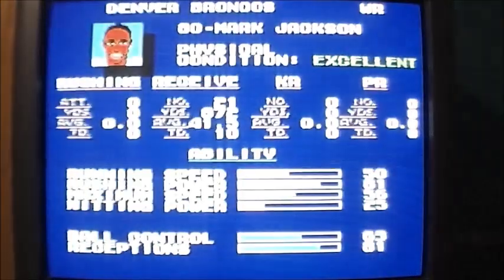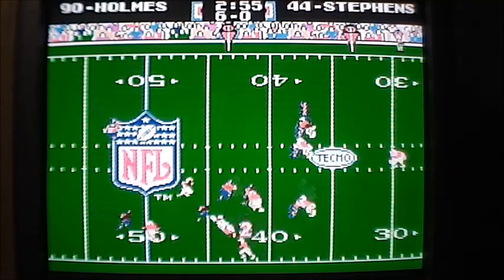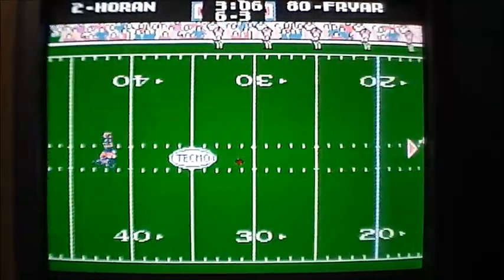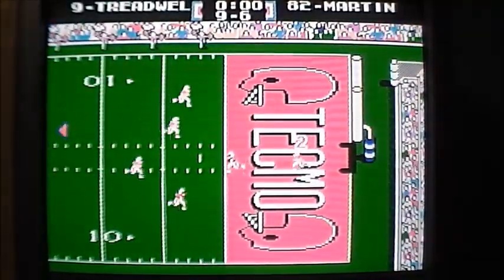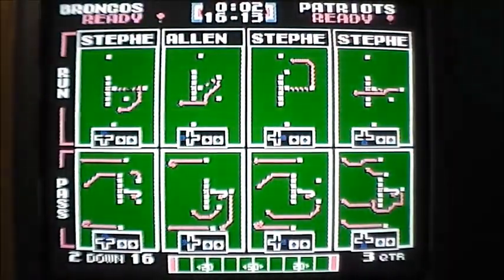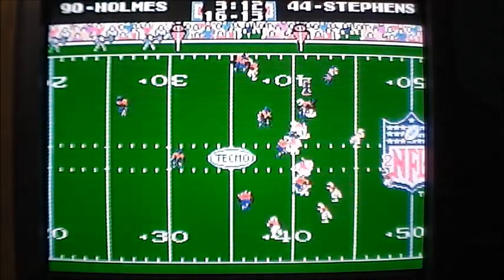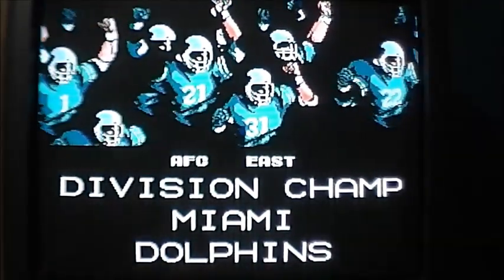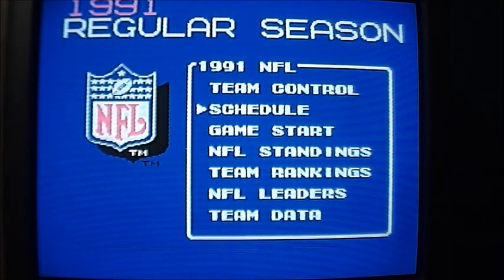Patriots at Broncos week 14 tecmo nes-game night with Retro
Jesus is coming soon! Is He coming for you?

If you are enjoying the videos and want to show your appreciation further you can send Retro a blessing via paypal Thank you for being a part of Retro reviews +